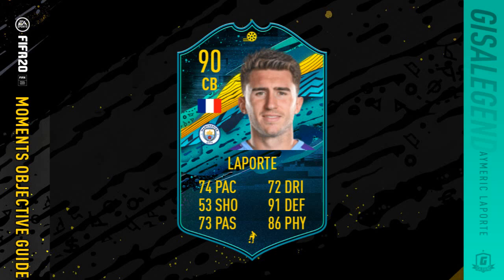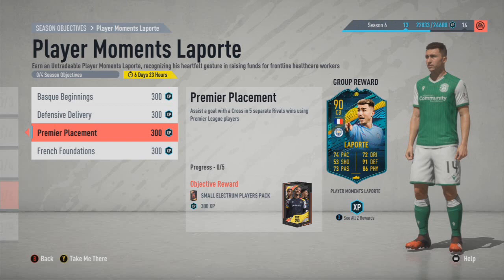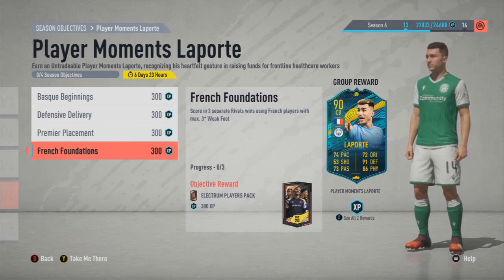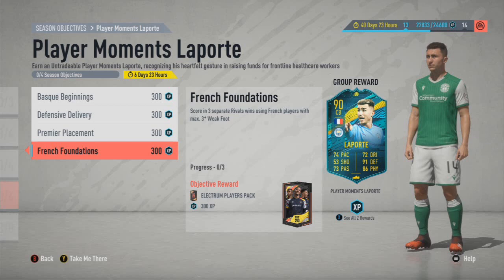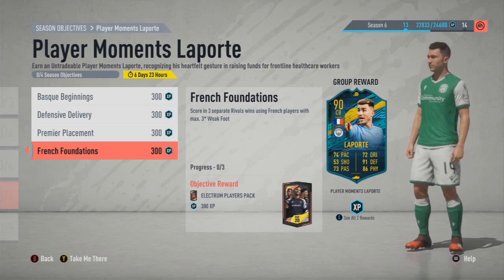FIFA 20 How To Do Player Moments Aymeric Laporte Objectives Guide - 90 Rated CB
FIFA 20 Player Moments Objectives have proved so popular for people to do thought show how to do the Player Moments Aymeric Laporte &  Objectives plus discuss the requirements and more.